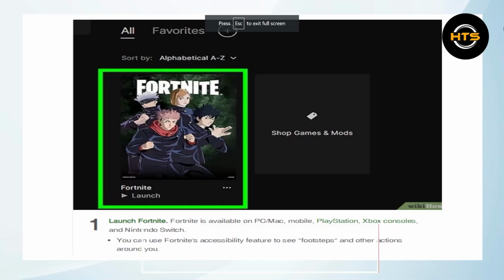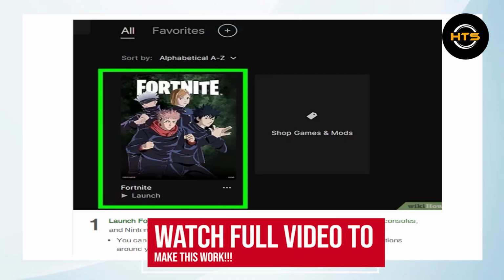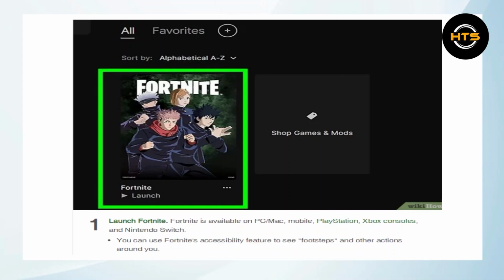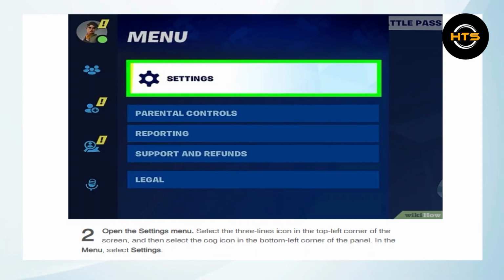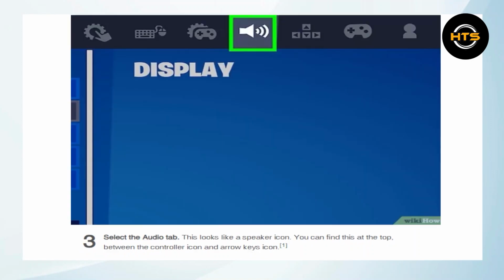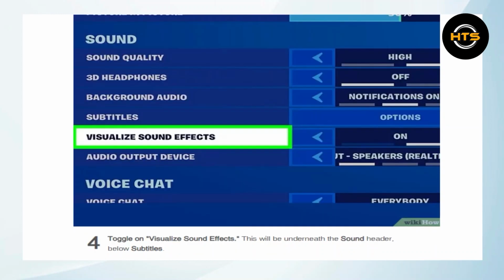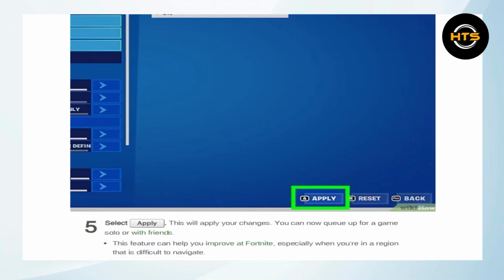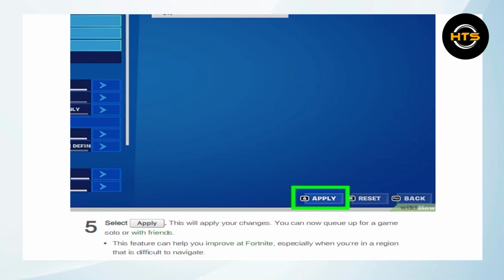How To See Footsteps In Fortnite Settings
Hey everyone! Welcome to this how to find footsteps in fortnite video tutorial.

If you want to know how to turn on footsteps in fortnite 2025, how to see players footsteps in fortnite and how to get the setting to see footsteps in fortnite , this video is for you.

In this video, we will show you how to get the footprints on fortnite and how to make footprints show on fortnite.

The steps on how to make it show footsteps on fortnite and how to show footsteps on fortnite is easy.

After watching this video, you will find out how to see footsteps in fortnite 2025  and how to show enemy footsteps in fortnite.